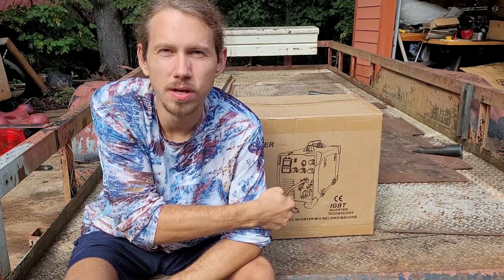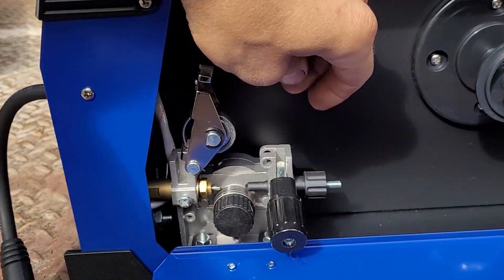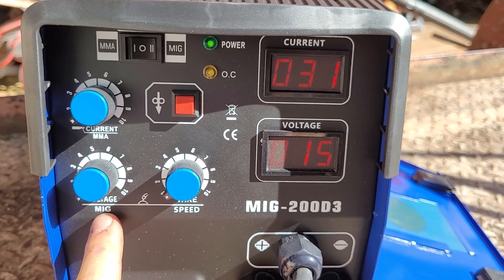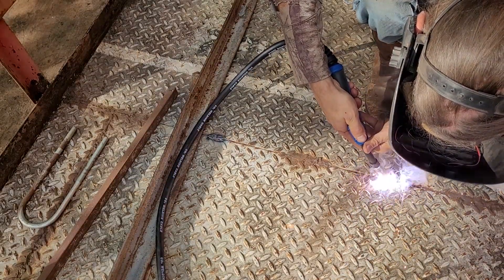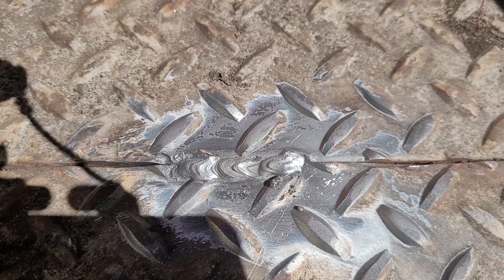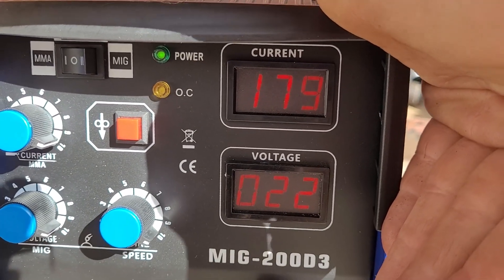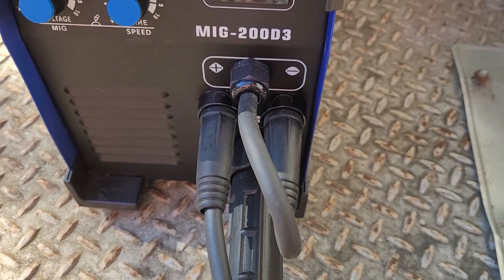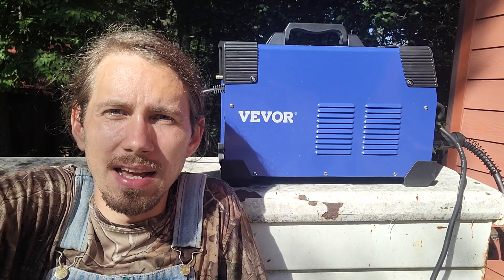AMAZON Welder Review: Vevor MIG 200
Amazon welder review. Testing cheap Amazon welder to see how it welds. This is a multi-process MIG, TIG, and Stick welder. This is the best cheapest welder on Amazon. The welder is better than Harbor Freight Vulcan or Titanium welders. Best affordable welders.

Welder:
Vevor MIG-200D3

Timestamps:
0:00 Intro & Unboxing
2:06 Settings
3:04 Flux Core MIG
3:44 Stick
4:52 Thin Metal
5:37 Final Thoughts: Positives
5:59 Final Thoughts: Negatives
6:59 Polarity
7:26 Parts Availability
8:03 Outro

Upgrades:
Ground Clamp
Stick Electrode Holder

Welding Supplies:
Flux Core Wire
Stick Electrodes
MIG Tips